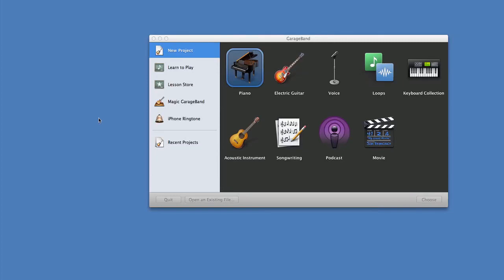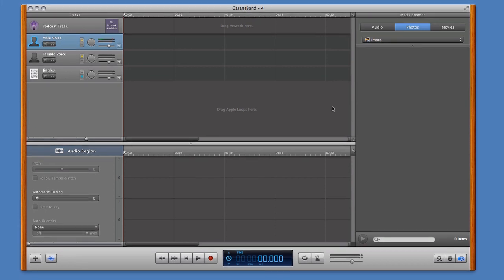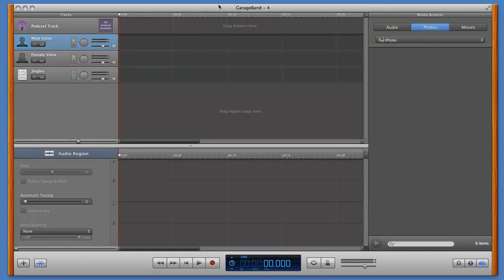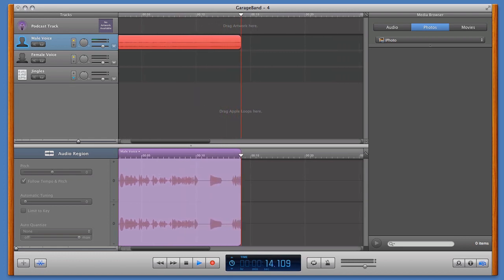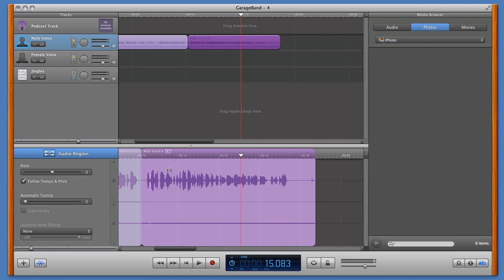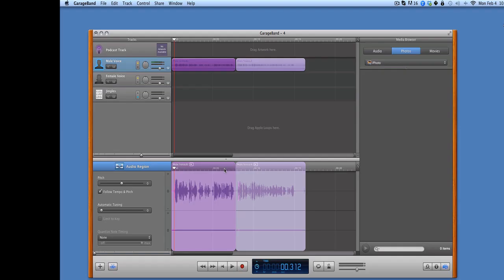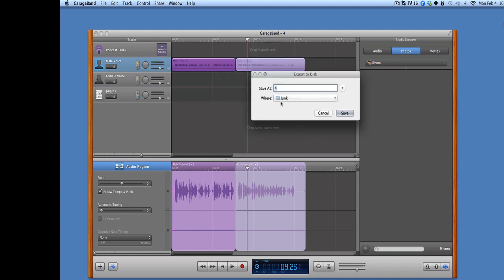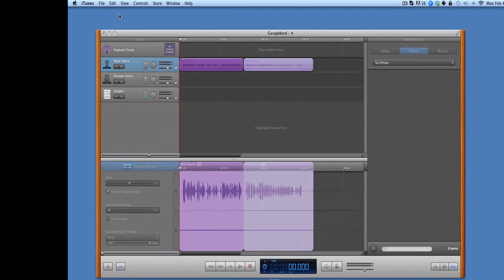GarageBand: How to record, edit and export your podcast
This tutorial will walk you through the process of recording, editing, and exporting your podcast using Garageband!

Did you know EntrepreneurOnFire is a top-ranked business podcast, featuring a new and inspiring interview with a successful Entrepreneur 7-days a week? There is a reason EntrepreneurOnFire receives 250,000 unique downloads every single month. Host John Lee Dumas has interviewed these entrepreneurs, and over 200 others: Seth Godin, Tim Ferriss, Gary Vaynerchuk and Barbara Corcoran!